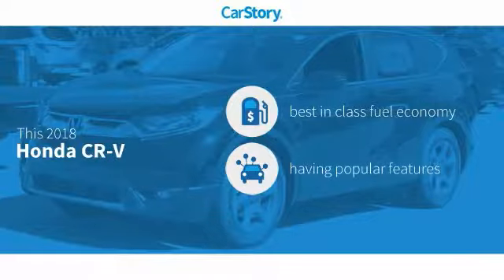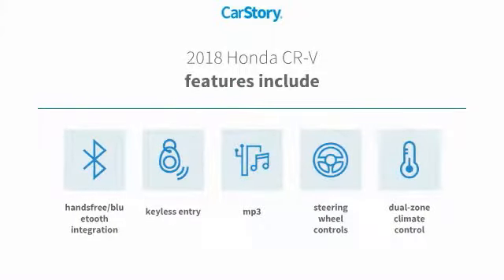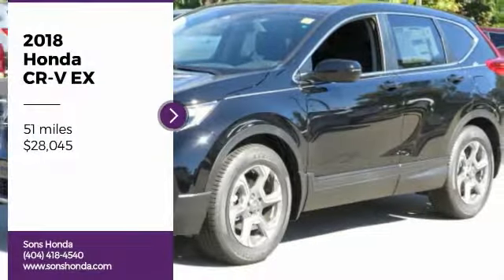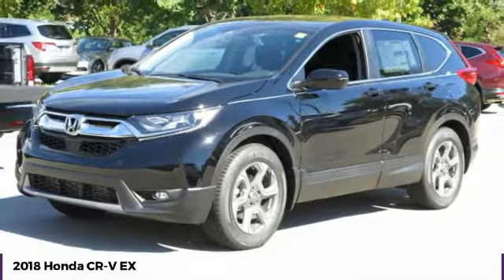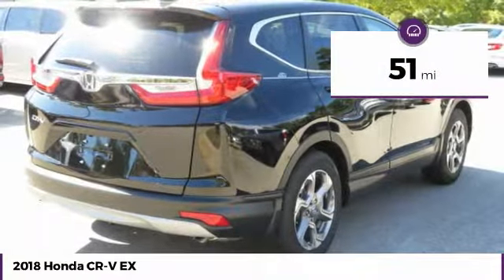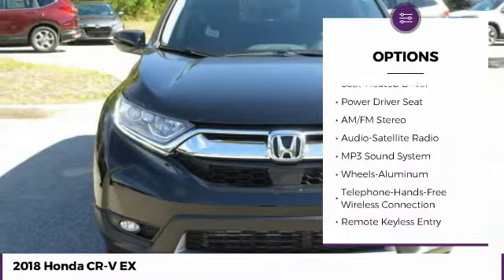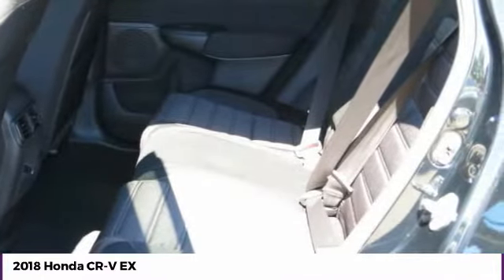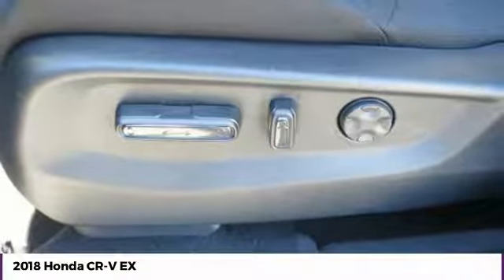2018 Honda CR-V EX New 22323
McDonough,Morrow,Griffin,McDonough
2018 Honda CR-V EX - $28045

Sons Honda
105 Sons Drive

34/28 Highway/City MPG**brbrAwards:br  * Motor Trend Automobiles of the year